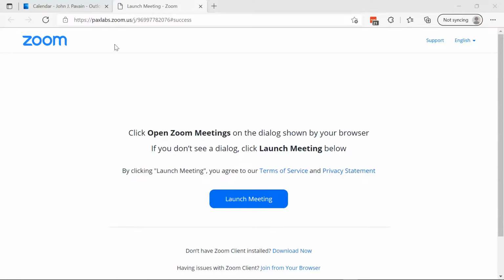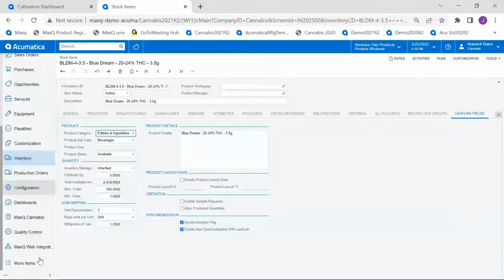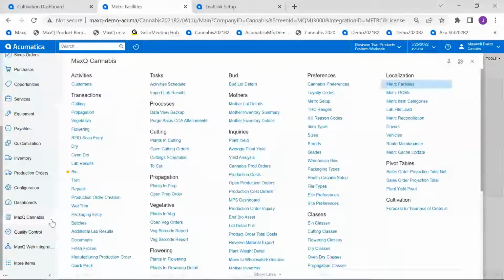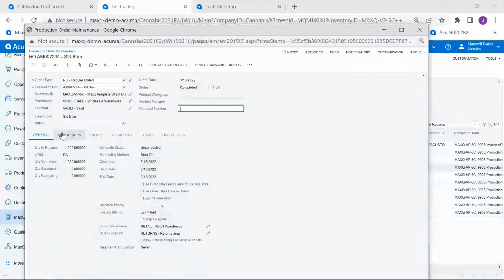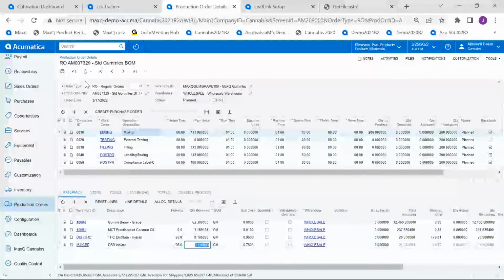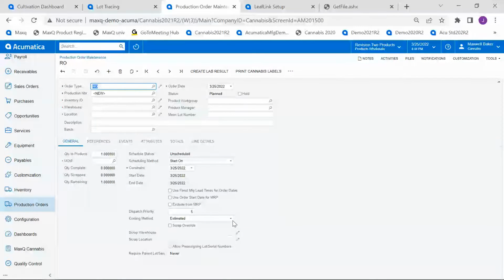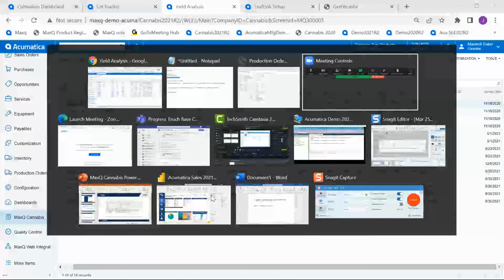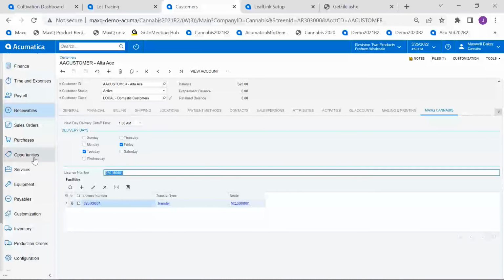Acumatica MaxQ Cannabis ERP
ASC presents: Acumatica MaxQ Cannabis ERP
Advanced Solutions & Consulting Co.